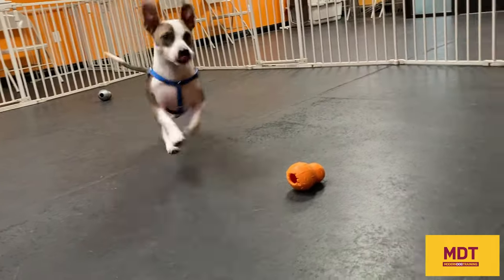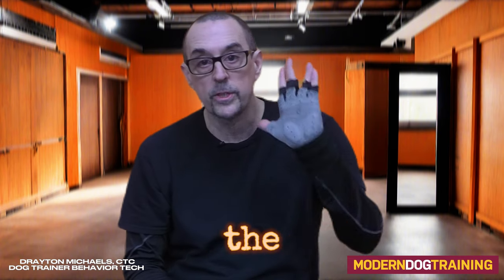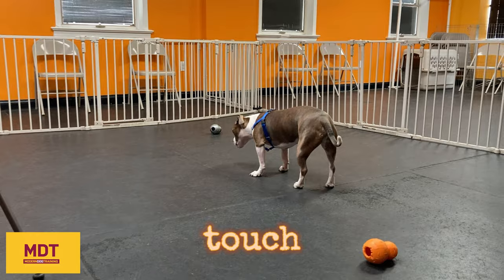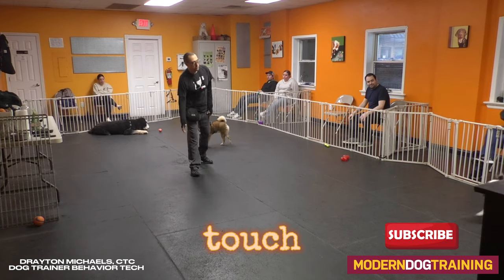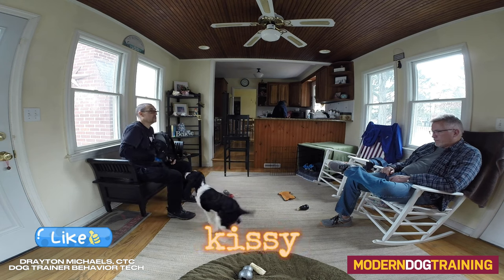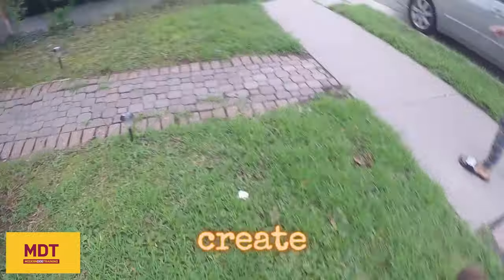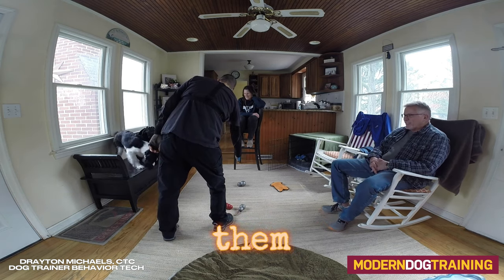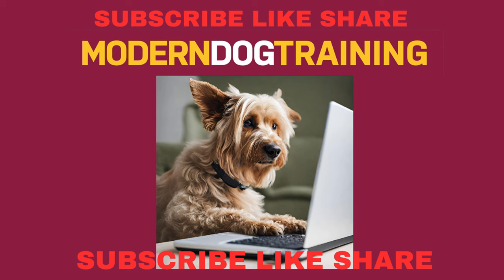THE TOUCH CUE - THE MANY PRACTICAL USES FOR HAND TARGETING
The "Touch" cue - hand targeting, is a a very useful cue. It gets the dog over to you, thwarts jumping, helps with shortening the leash and redirects dogs when they are distracted. Enjoy!